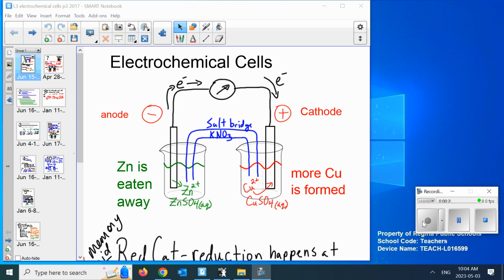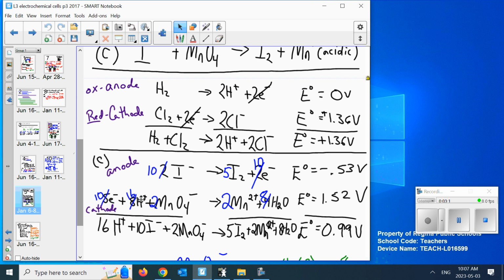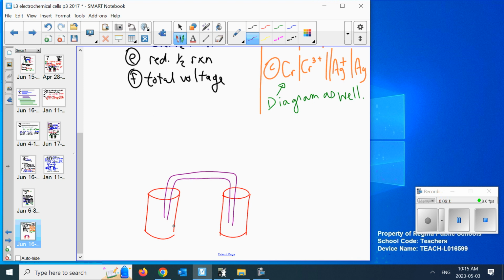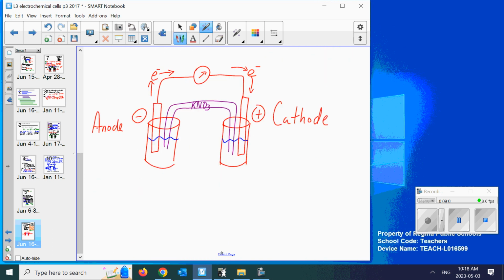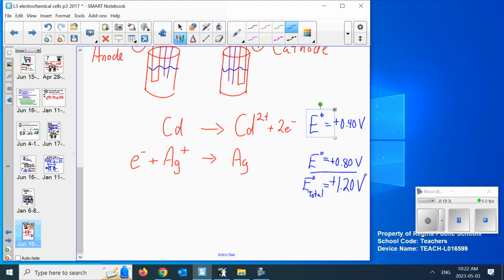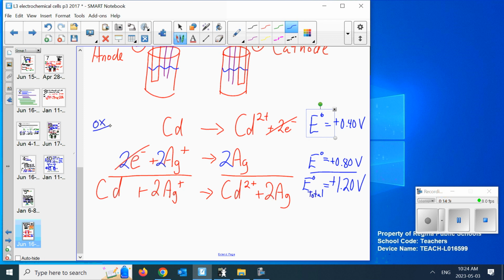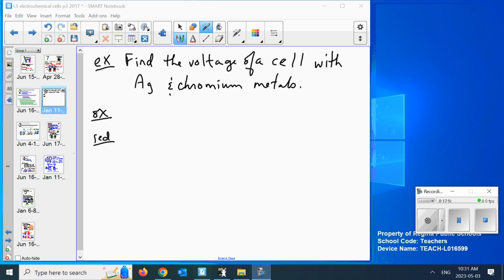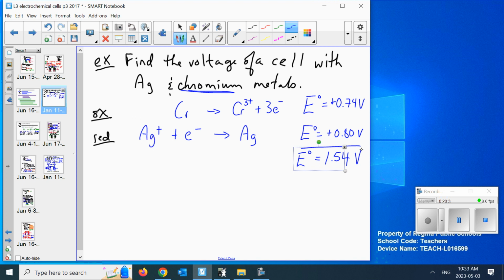Redox L3 Electrochemical cells calculations and diagrams